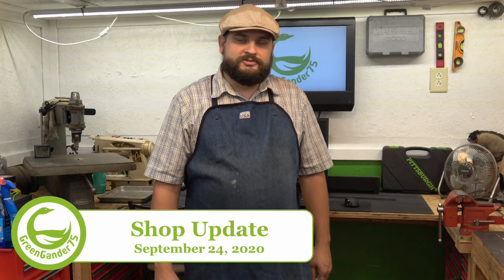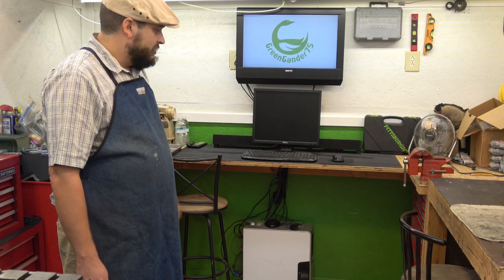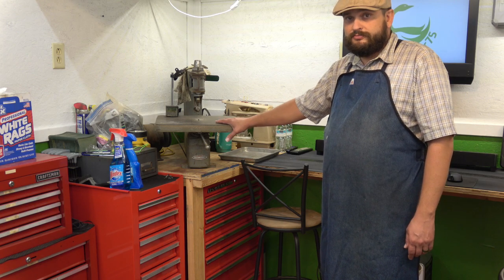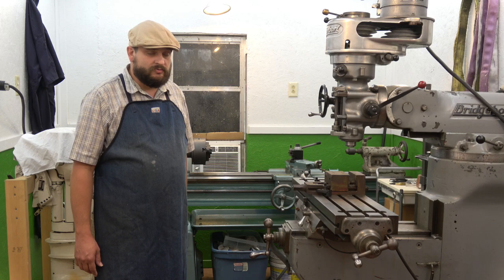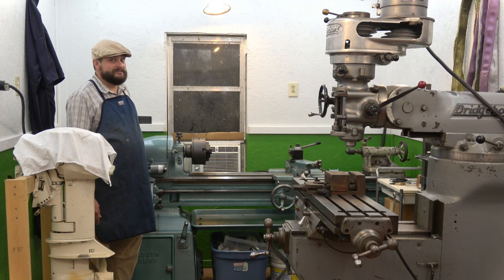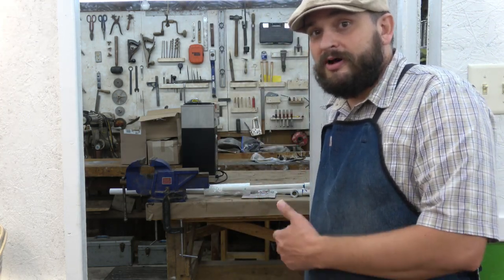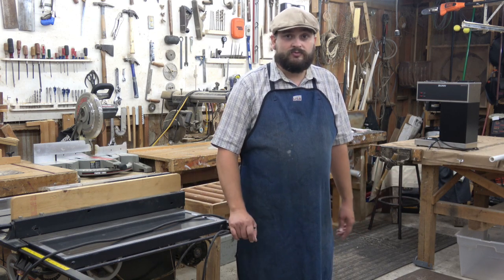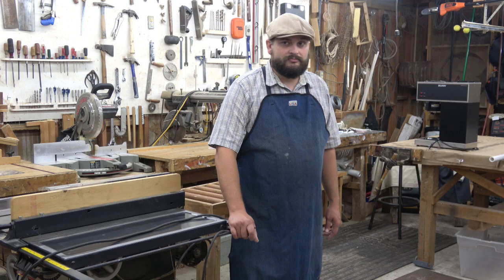Shop Update for September 24, 2020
GreenGander75 with Buddy Philips

Welcome to the New Shop!!